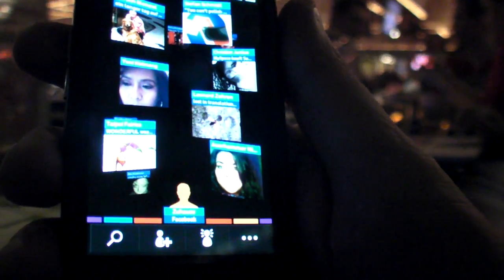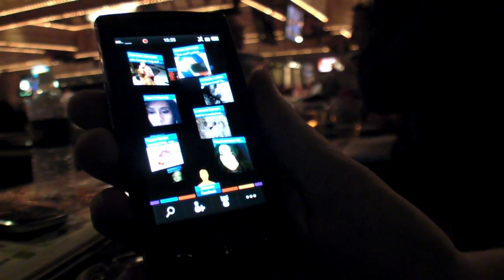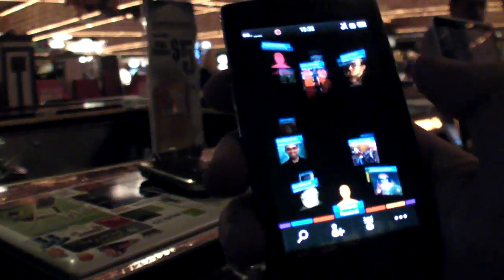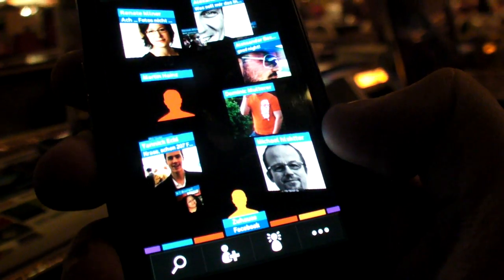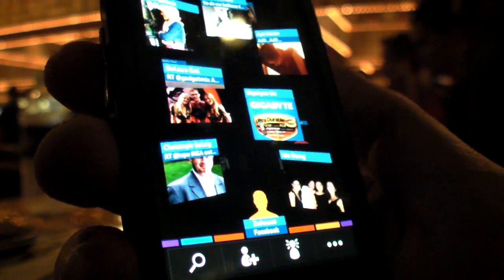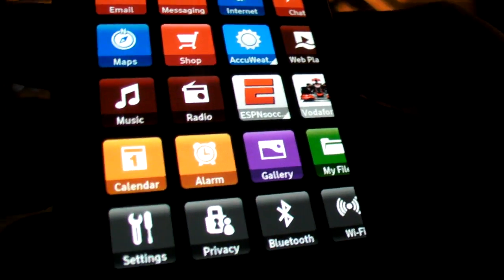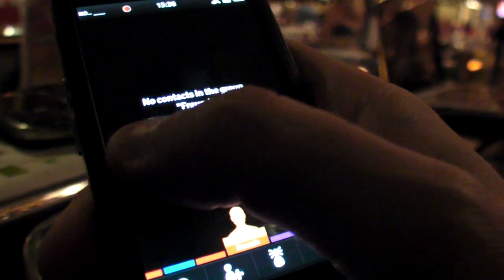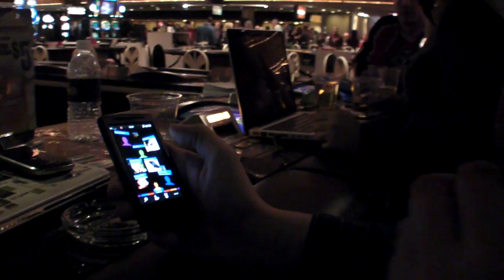Samsung Vodaphone 360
Sasha Pallenberg of shows his Vodaphone Samsung 360 Linux based smart phone with a 3.7" AMOLED 800x480 screen, it features Facebook. You can watch Sasha Pallenberg's own video-review and unboxing